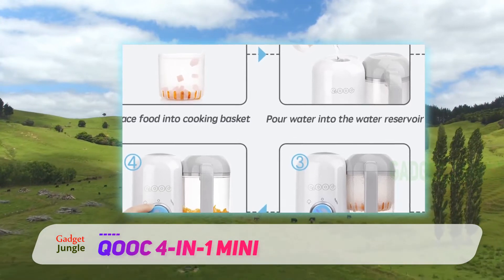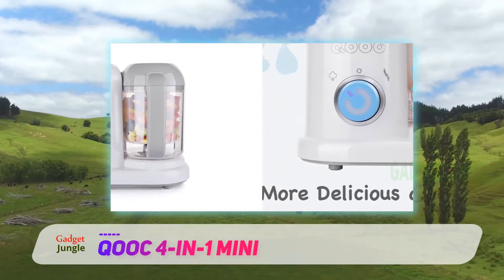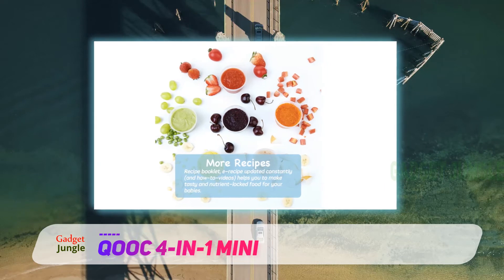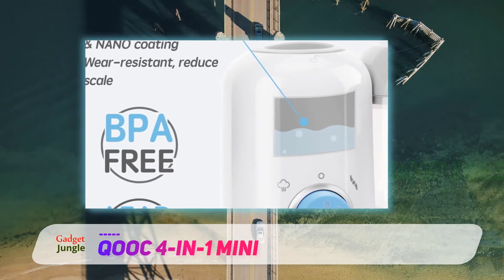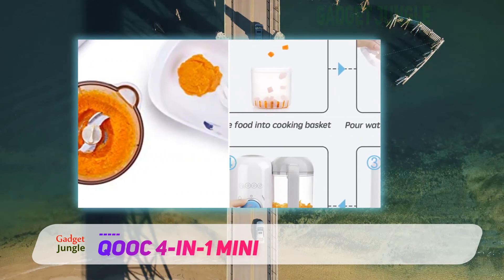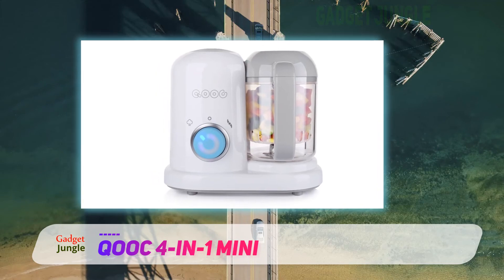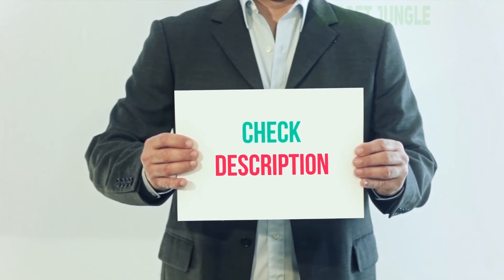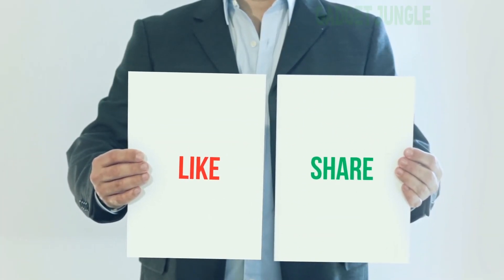QOOC 4-in-1 Mini Review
QOOC 4-in-1 Mini - Is One Of The Best Baby Food Makers Of 2021!